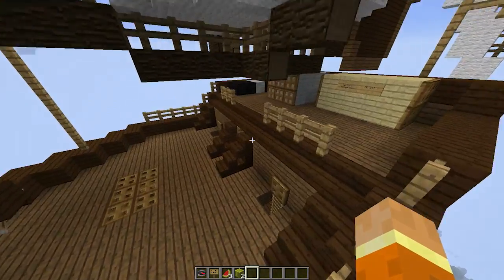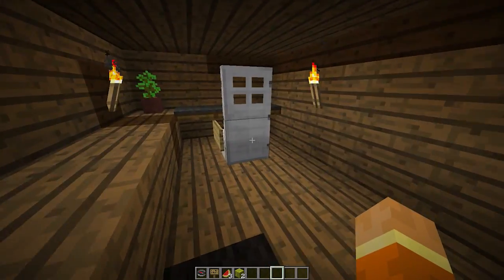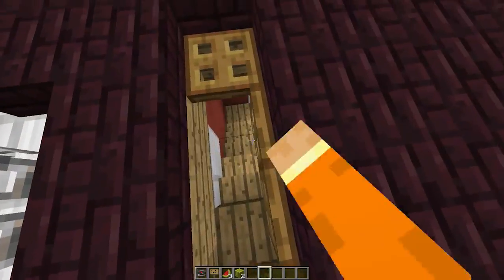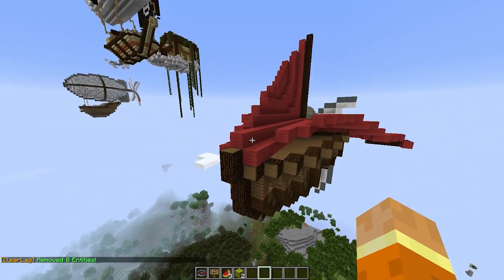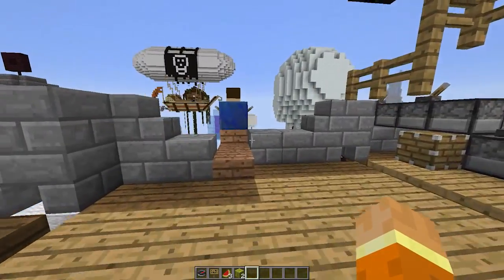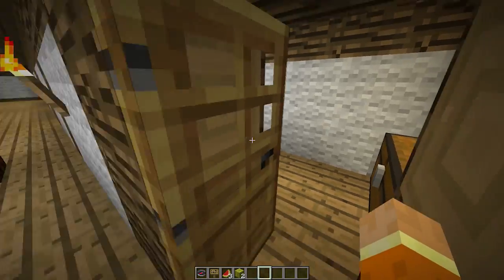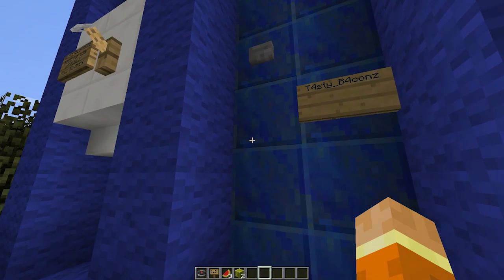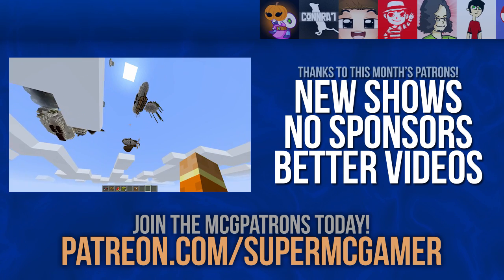Airships (Minecraft) - Part 2 - Your Builds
Join the Your Builds server for our next theme!

▲  CREDITS  ▲